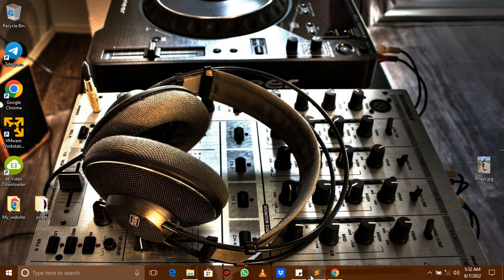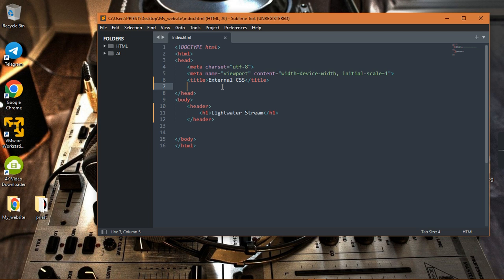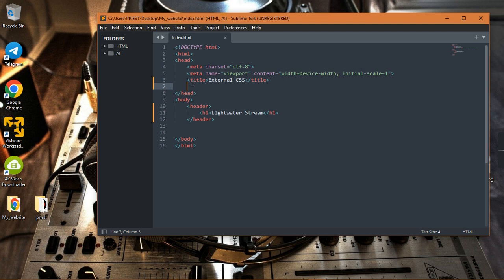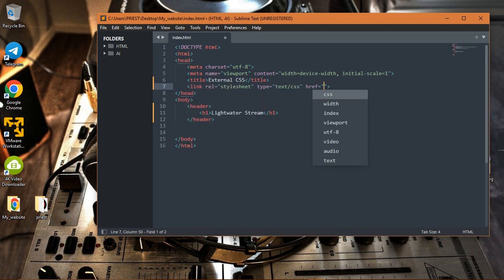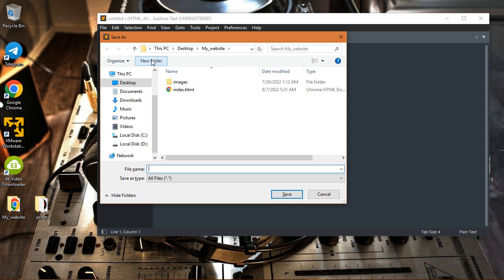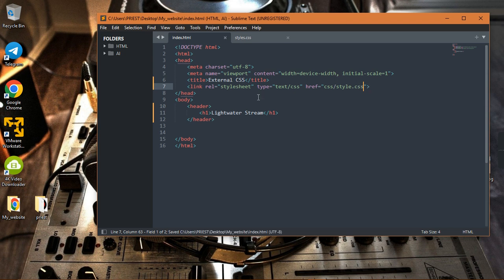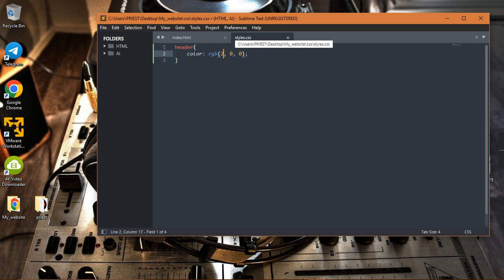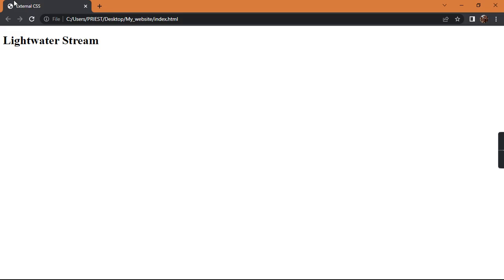CSS Tutorials for beginners external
How to style your website with css3

Music in video                      Classical Music for studying and concentration